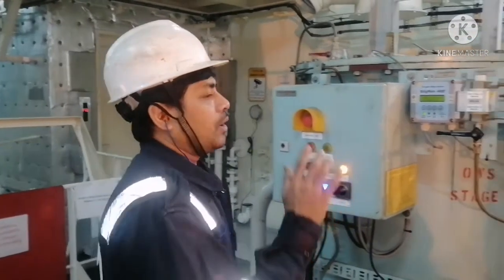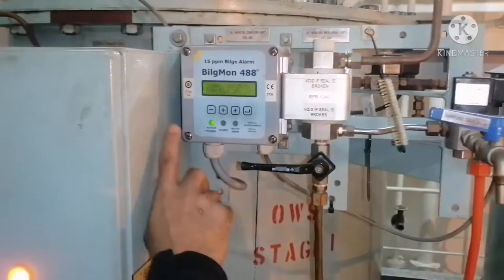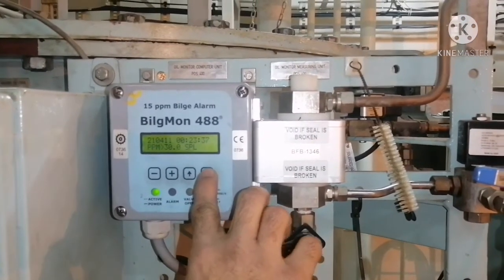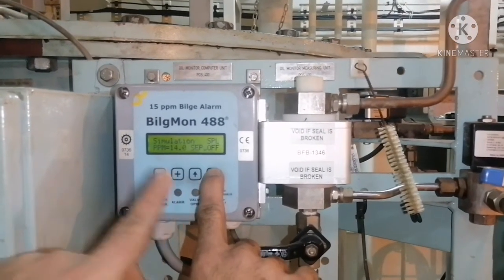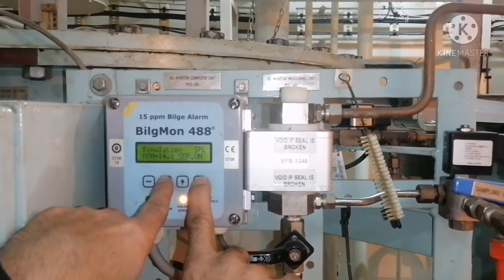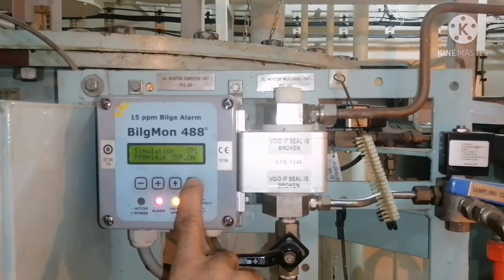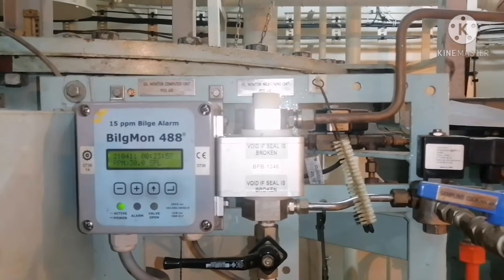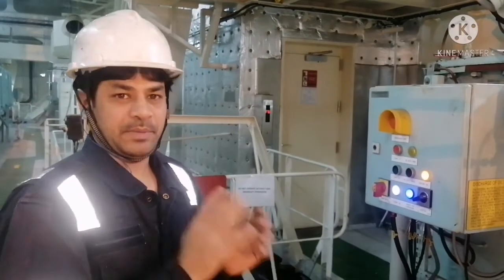How do they do.. TESTING OF 15 PPM ALARM ON OILY WATER SEPARATOR ON SHIPS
Marine engineering basics#merchant navy#job at sea oily water separator #15 ppm alarm testing psc inspection Engine room inspection # annual survey # oily water maintenance Ows onboard ship..